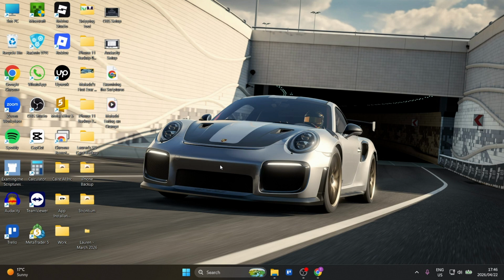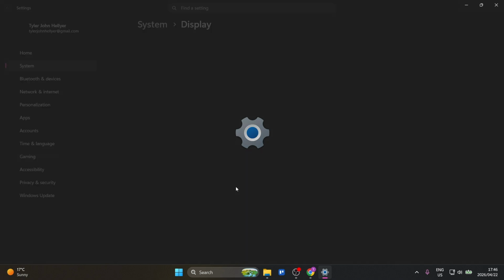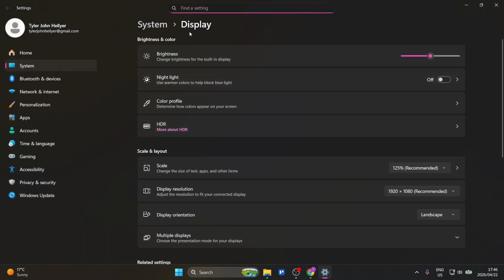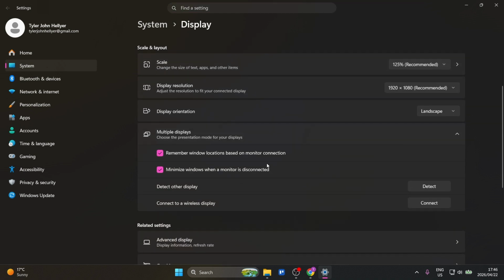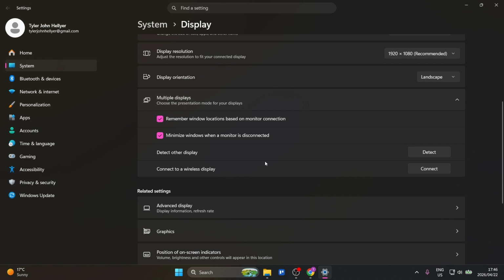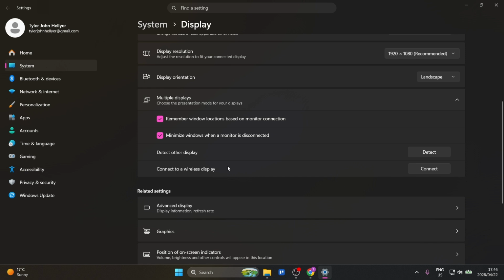How to Use Multiple Monitors in Windows 11 | Windows 11 Tutorial 2026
In this video, “How to Use Multiple Monitors in Windows 11,” I’ll show you how to connect, arrange, and optimize dual-monitor or multi-monitor setups. Whether you are editing video, working from home, gaming, or multitasking, using more than one screen can make your workflow more efficient.

What you’ll learn in this video:
✅ How to connect an additional monitor
✅ How to detect displays in Windows 11
✅ How to arrange monitor positions correctly
✅ How to choose duplicate or extend display modes
✅ Tips for improving a dual-monitor workflow

🎬 Video editors and content creators
💼 Remote workers and professionals
🖥️ Anyone setting up two or more displays